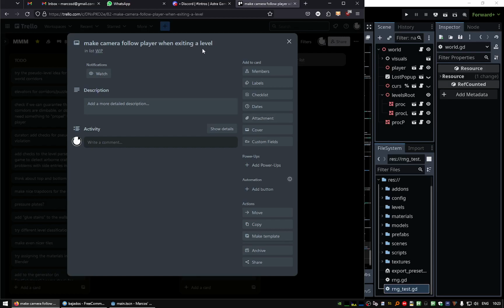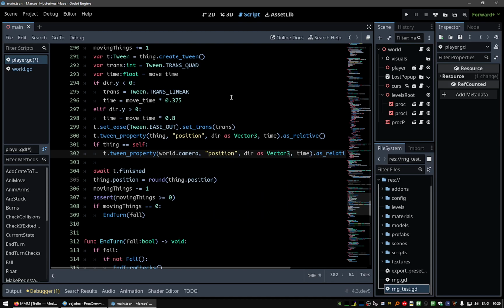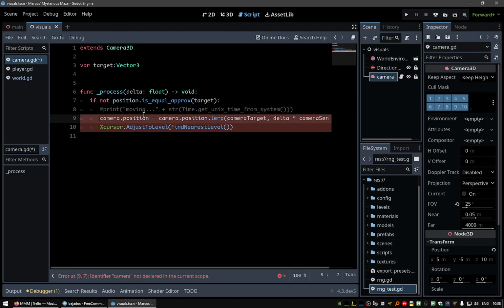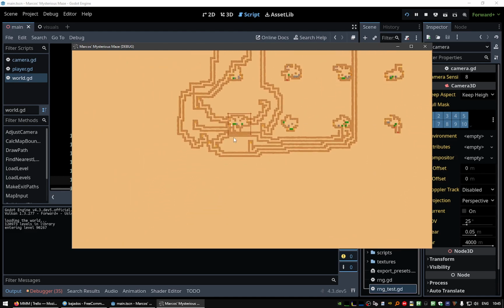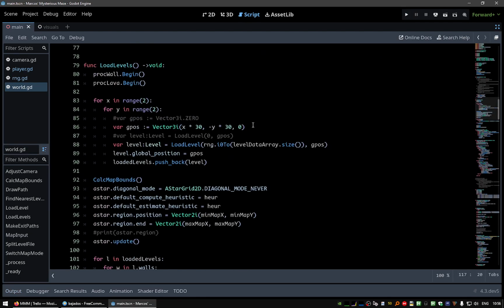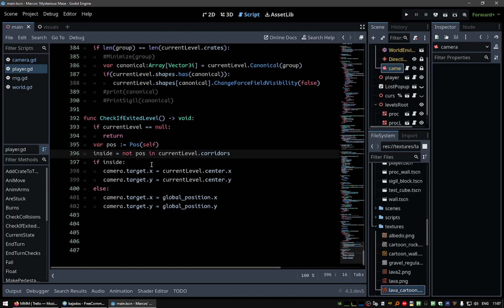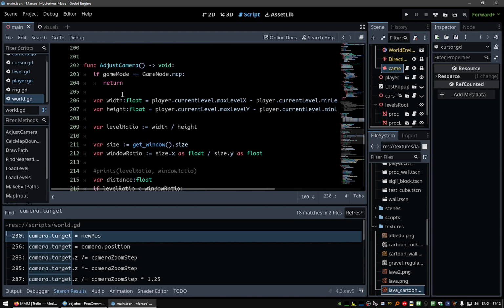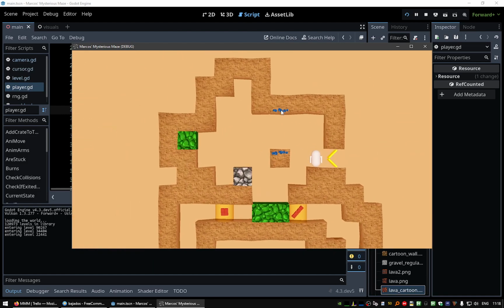Following the player into some weird corridors - Marcos' Mysterious Maze devlog #46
In this video I add functionality to the camera so it can follow the player into the corridors between the levels. Also I fix a bug that produced weird corridors because of bad coordinates.

0:00 intro
0:48 adding code to move the camera
7:02 camera follows, although awkwardly
9:11 moving code to the new camera script
11:52 funny bug in the camera code
13:10 solving the camera bug
14:51 loading several levels to test the map switching
16:05 discovering the weird corridors bug
18:28 incorrect fix to the corridors bug
20:29 correct fix to the corridors bug
25:32 another super-zoom bug
27:35 fixed the last camera bugs
32:09 adjusting the timing of the camera movement